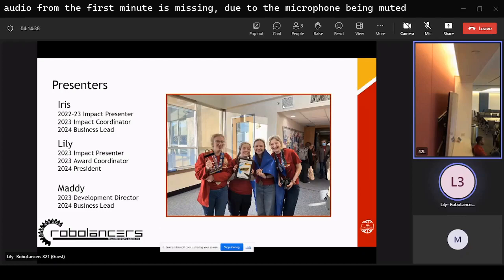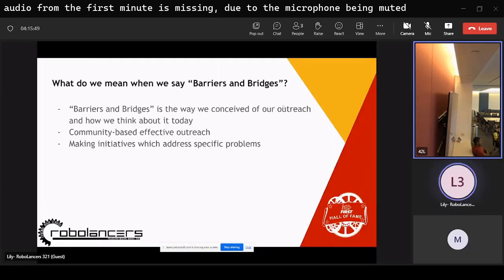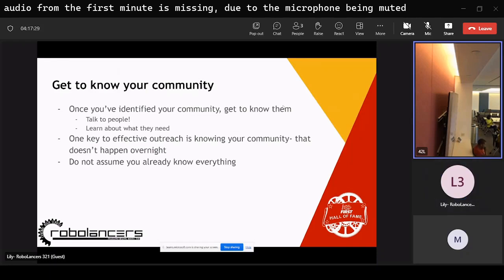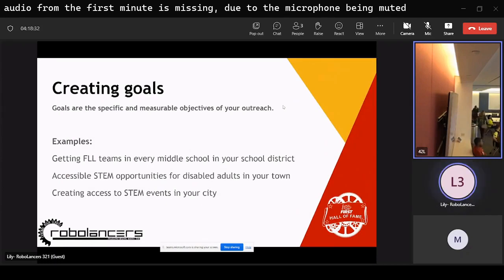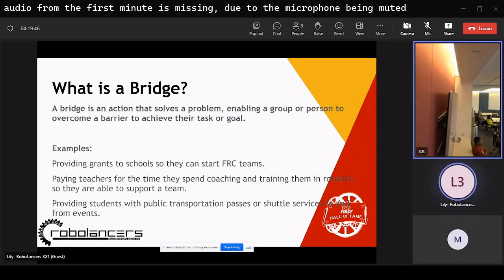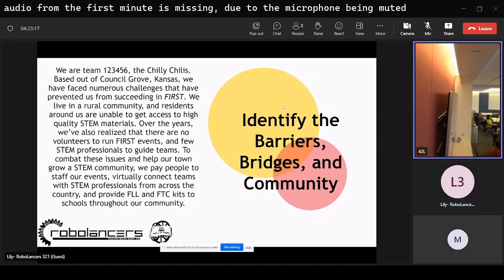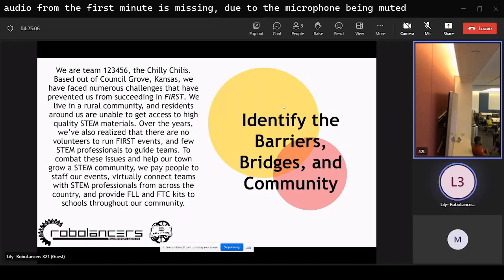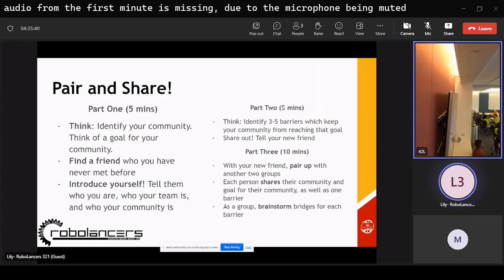Barriers and Bridges Successful Outreach